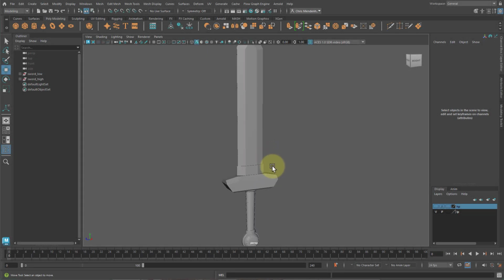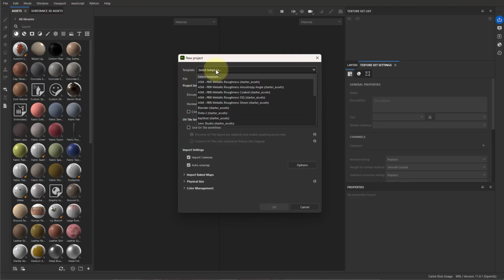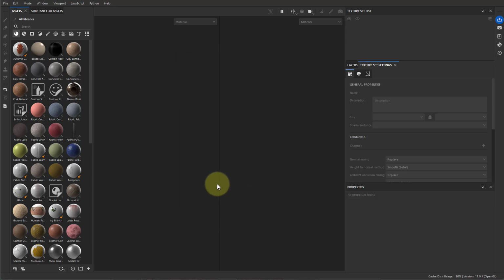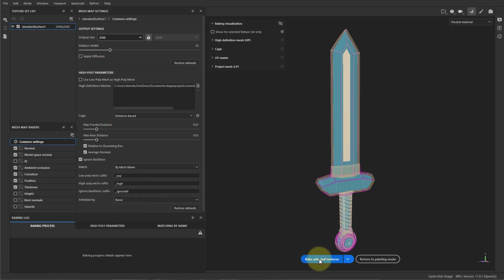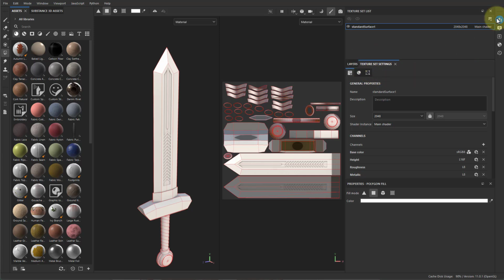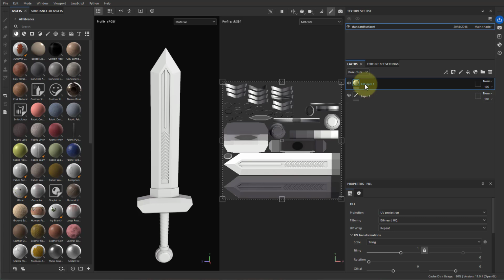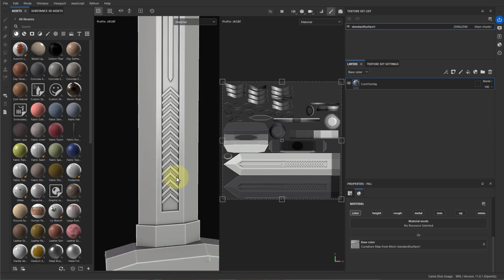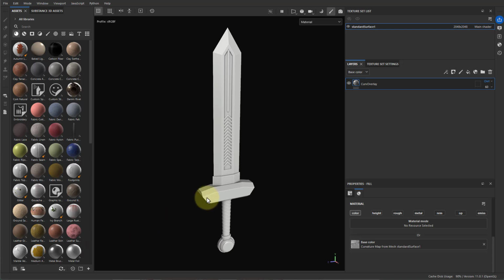Create a Sword in Maya & Substance Painter: Step 9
This video: We export our models from Maya.  We import the low poly model into a new Substance Painter project.  We bake the high poly details onto the low poly details.  We adjust Substance Painter settings and save our project.

The series: This video series is tailored for anyone new to 3D modeling. My goal is to help new artists complete a beginner project. It guides viewers through the basic workflow from start to finish using Autodesk Maya and Substance Painter, both are free for enrolled students.

My intro to 3d modeling playlist will get you up to speed if you want a deeper understanding of the tools and principles used in this series

Chapters:
0:00 (Exporting the Models)
0:49 (Creating a New Substance Project & Importing Low Poly)
1:51 (Basic Navigation and Light Manipulation)
2:22 (Baking the High Poly Details Onto the Low Poly)
3:50 (Adjusting Substance Painter Settings)
4:59 (Creating a Curvature Overlay)
6:35 (Saving in Substance Painter)